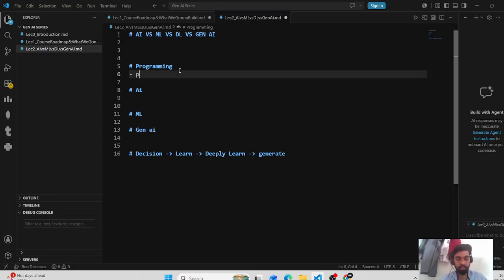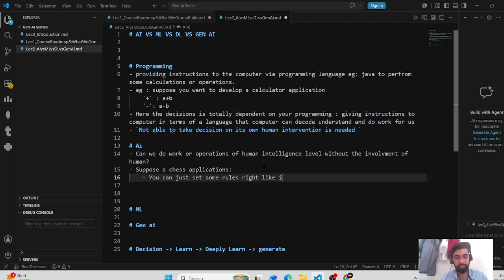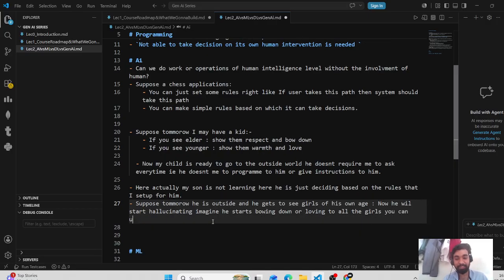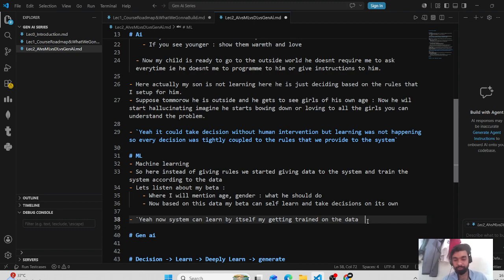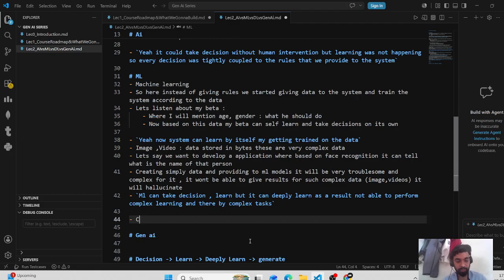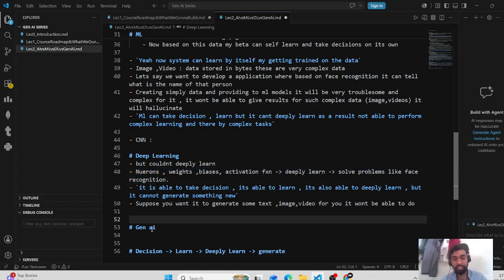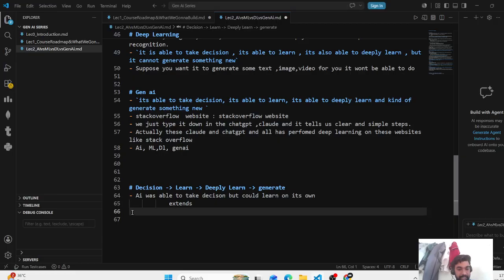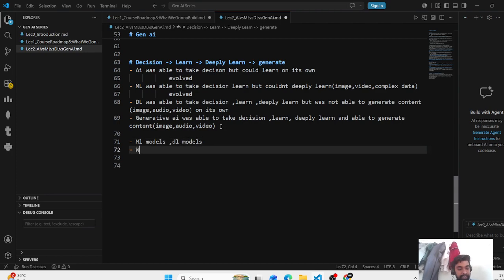Lec 2 : AI vs ML vs DL vs GENAI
AI vs Machine Learning vs Deep Learning vs Generative AI | Complete Beginner Guide

Confused between AI, Machine Learning, Deep Learning, and Generative AI? 🤔

In this video, we'll understand the complete evolution of Artificial Intelligence and see how the world progressed from traditional programming to AI, Machine Learning, Deep Learning, and finally Generative AI.

Instead of memorizing definitions, we'll understand why each technology was introduced, what problem it solved, and how it differs from the previous one using simple real-life examples.

✅ Traditional Programming

✅ What is Deep Learning (DL)?

✅ AI → ML → DL → GenAI Evolution

✅ Real-life examples to understand every concept

This video is a part of our Production-Ready Generative AI Series, where we'll build AI Chatbots and AI Agents from scratch using modern technologies.

If you're a student, software engineer, or someone curious about AI, this series is designed for you.